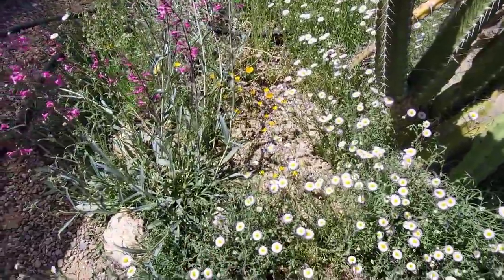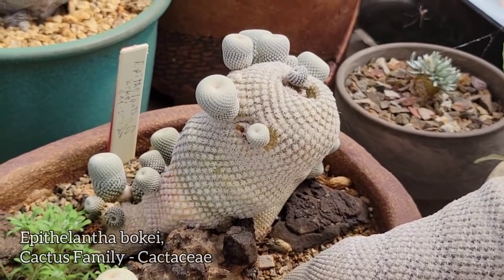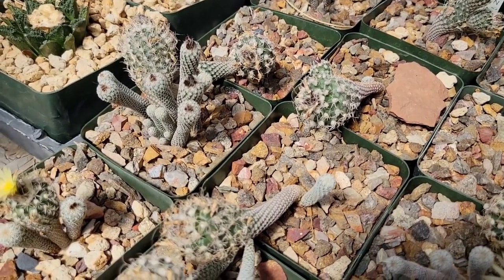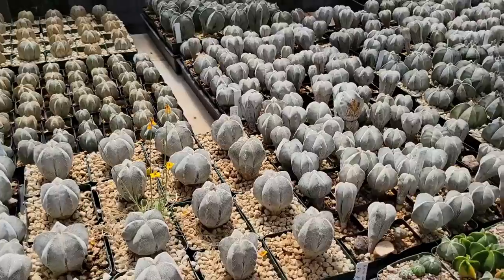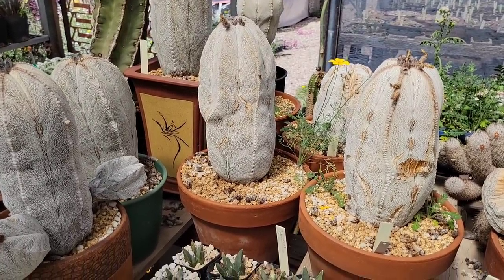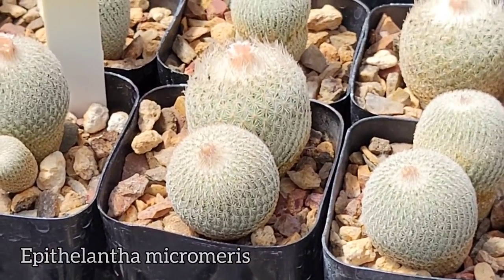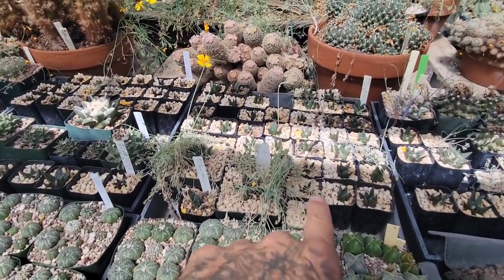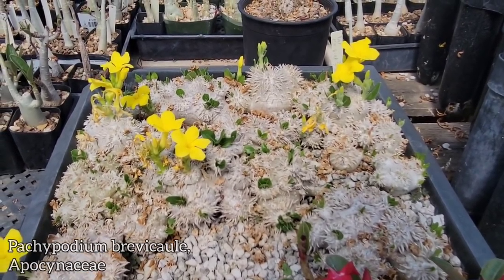Discussing Evolution in the Cactus Dungeon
In this video we sneak into the back propagation house of one of Tucson's finest cactus and succulent nurseries to showcase some of the finer points of Cactus evolution (and the entire order Caryophyllales in general. Check out that Avonia).

Thanks, GFY.